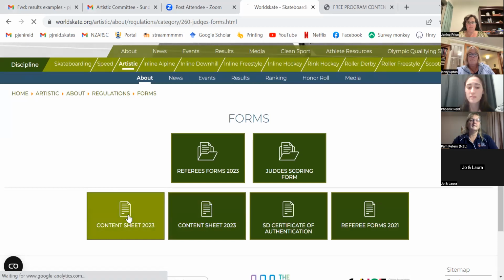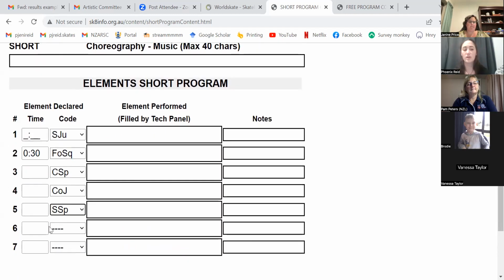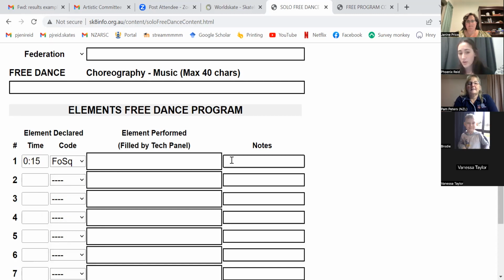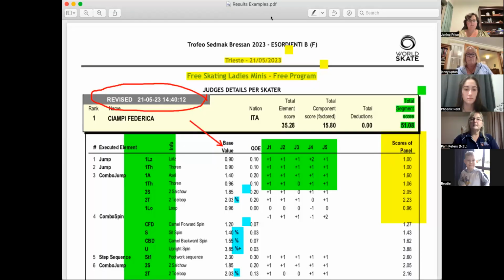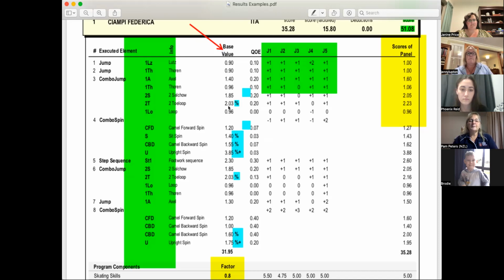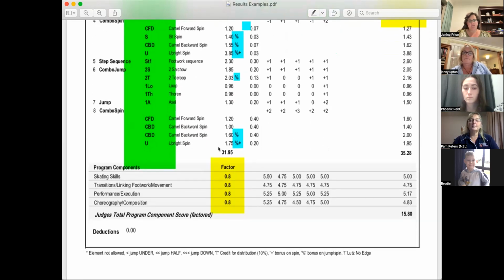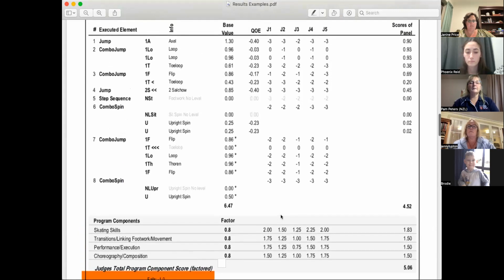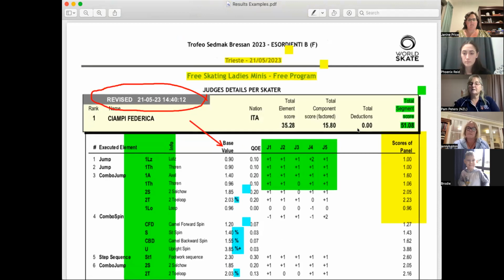De-Mystifying RollArt - Ep. 01, Content and Results Sheets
NZFRS Artistic Roller Sports Committee drop in session to review the basics of RollArt content sheets and Results Sheets.